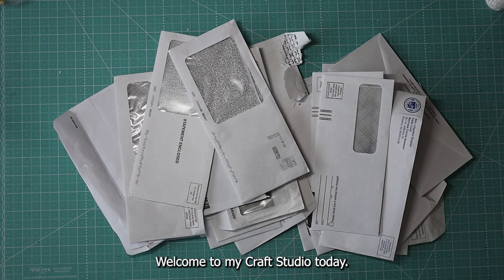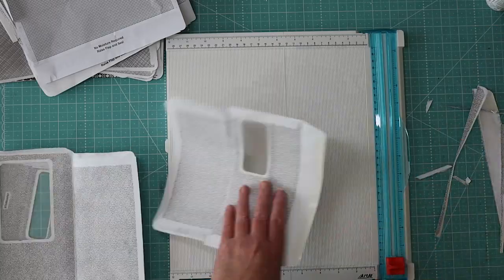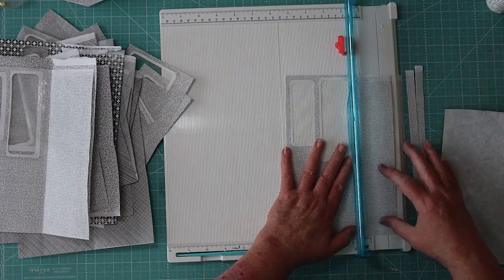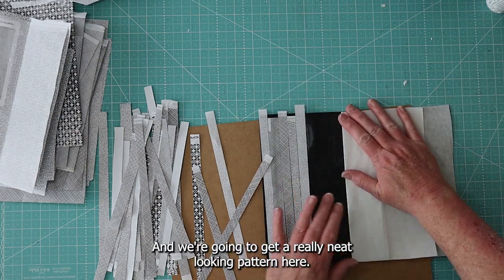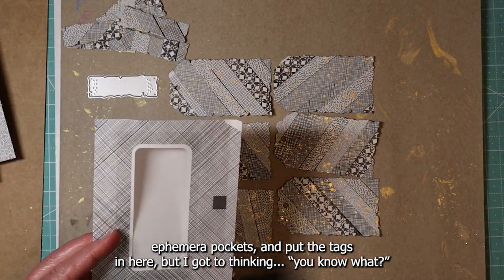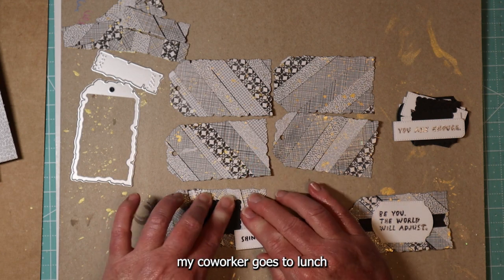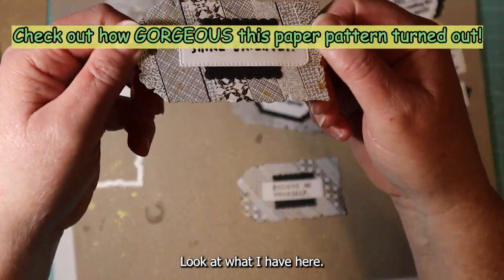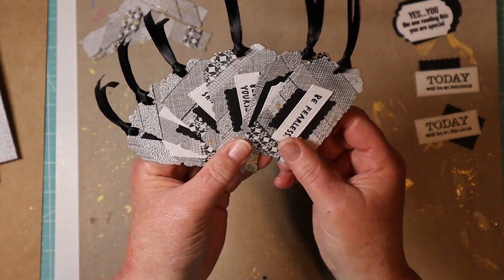Transforming Junk Mail into Stunning Affirmation Tags | DIY Upcycled Paper Crafts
Welcome to our latest DIY paper crafting adventure! In this video, we'll show you a creative way to turn ordinary junk mail envelopes into beautiful positive affirmation tags that are both eco-friendly and stylish with contrasting black and white paper scraps. Watch as we take you through the process step by step, from cutting up the security envelopes to reveal their hidden patterns, to layering the intricate designs onto sturdy cardstock to create stunning black and white patterned paper.

You'll be amazed at how simple it is to transform seemingly mundane materials into works of art! These affirmation tags are perfect for adding a touch of positivity and inspiration to your everyday life. Whether you use them as bookmarks, gift tags, or simply as reminders to uplift your spirits, these upcycled creations are sure to bring joy and beauty into your world.  These would be great additions to your junk journals and ephemera.

Join us as we unleash our creativity and give new life to old junk mail. Get ready to be inspired and empowered to turn everyday moments into extraordinary expressions of artistry and self-expression. Let's make something fabulous together!